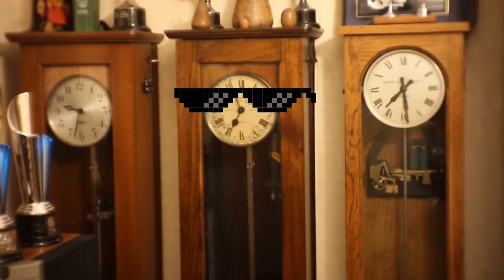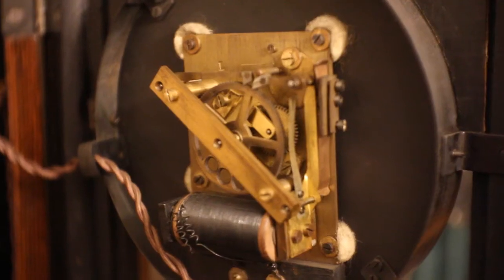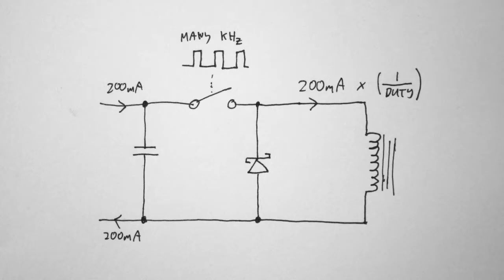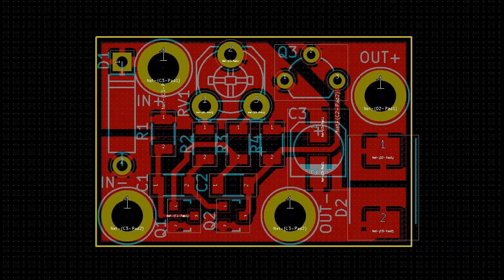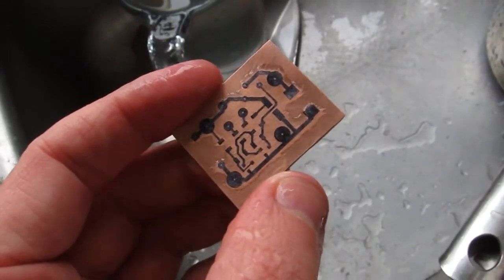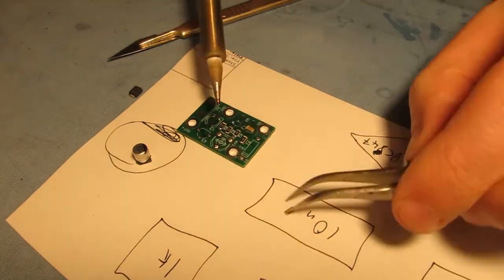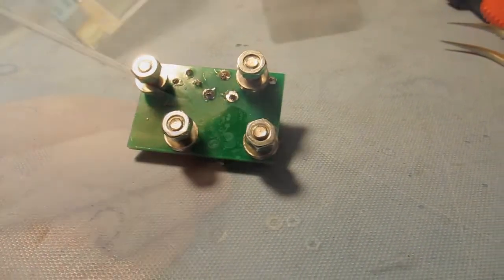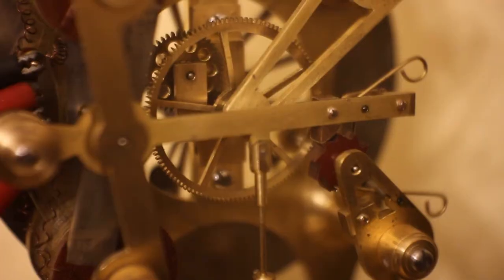Electric Clock Science: Gents / ECS to Synchronome / other electric clock standard adapter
In which I make a Fiendish Device to make my buddy's non-Gents clocks play nicely with his Gents (aka English Clock Systems / ECS) installation, without requiring any modifications to either.